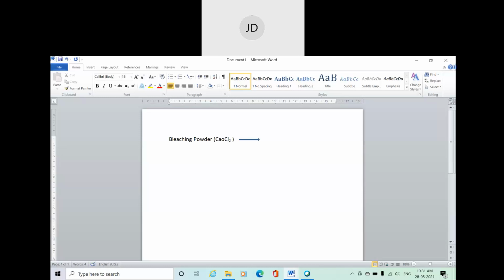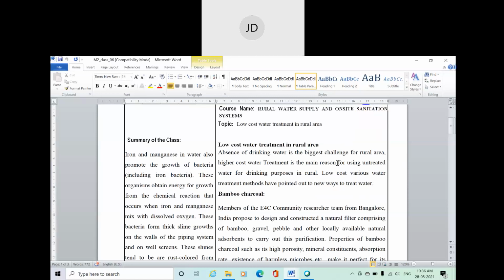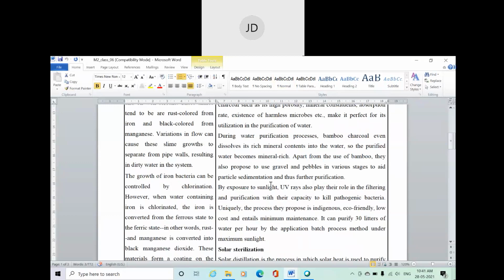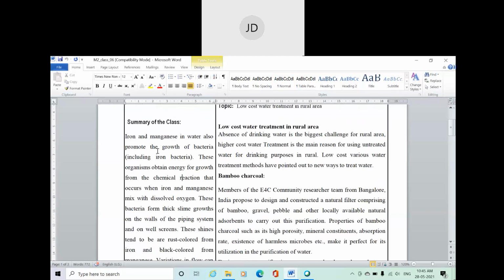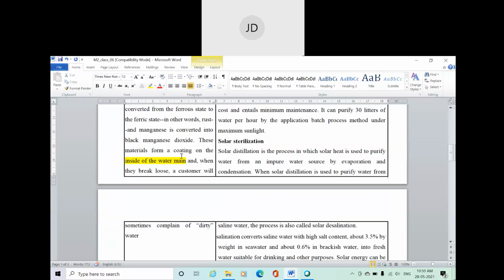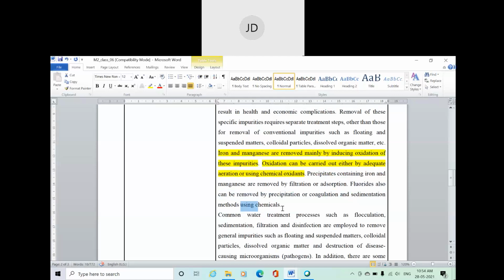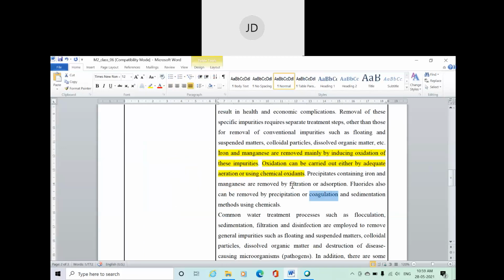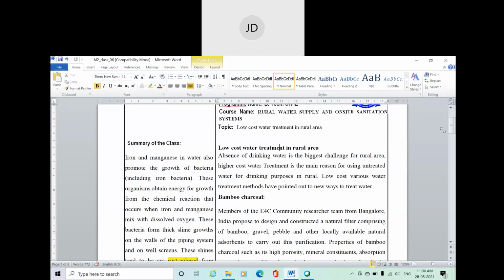Low cost water treatment in rural area